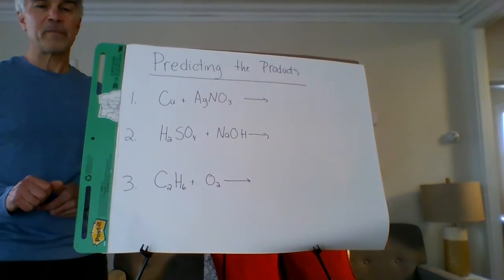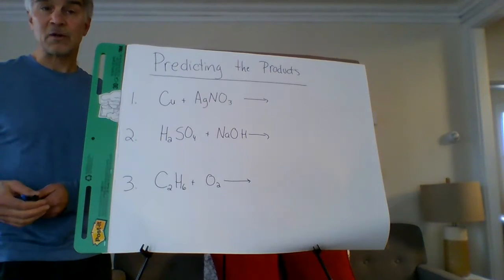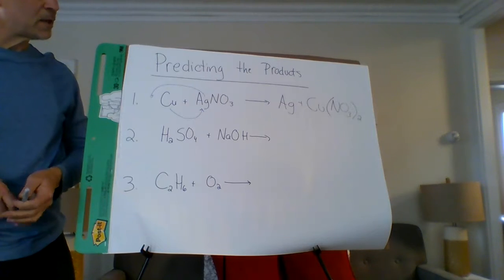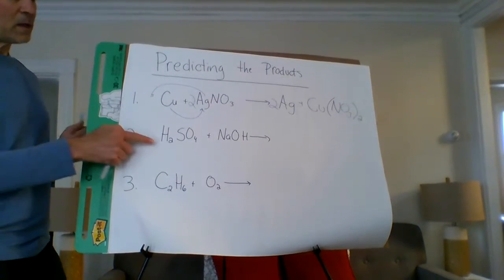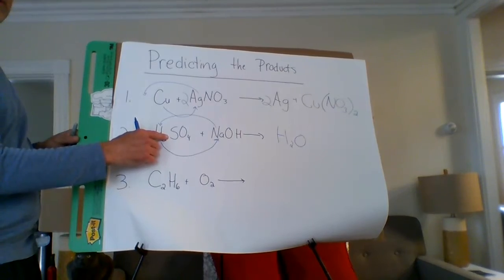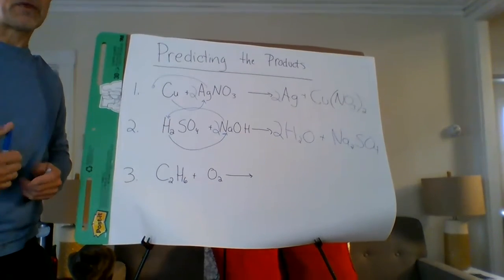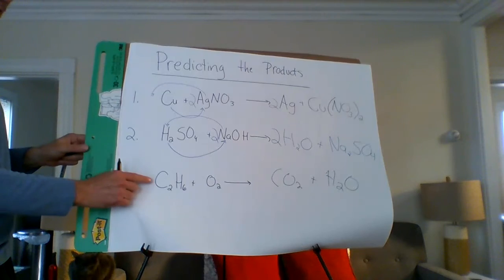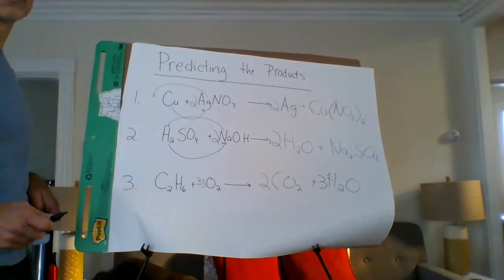Predicting the Products Part 1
How to predict the products of a chemical reaction when only given the reactants.  Part 1.